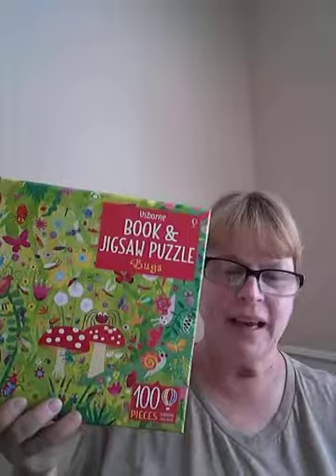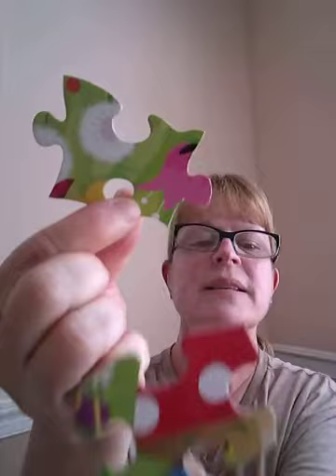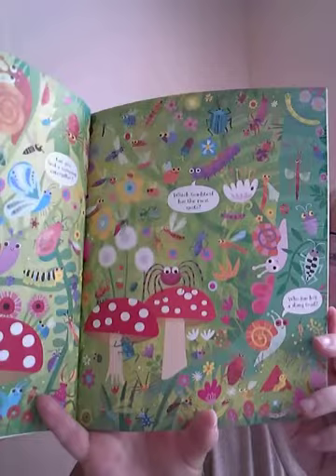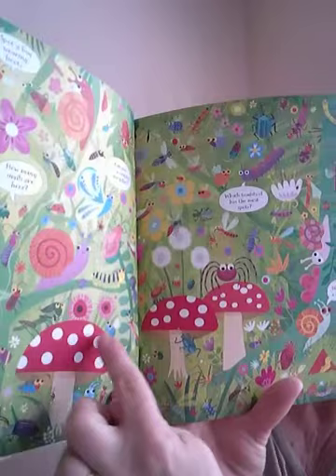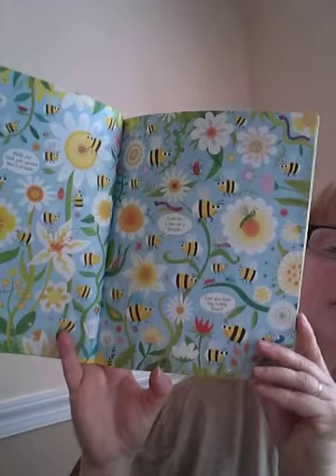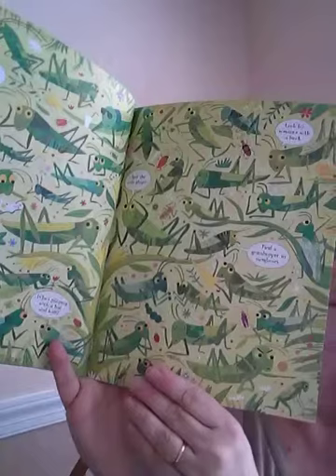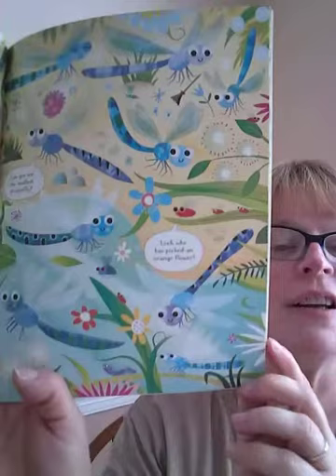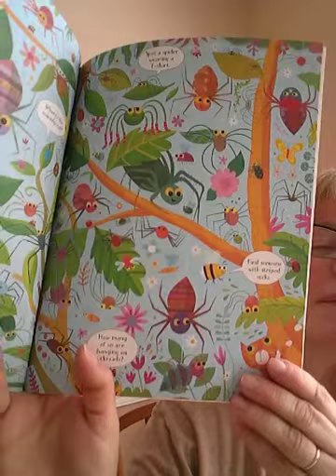Usborne Books & More Bugs Book & Jigsaw Puzzle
See this title and more great Usborne Books & More at my